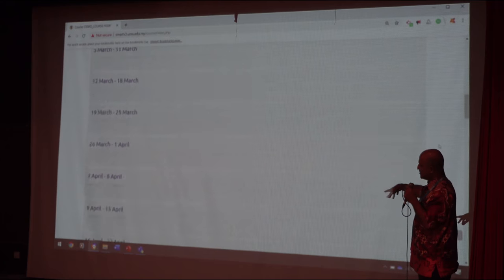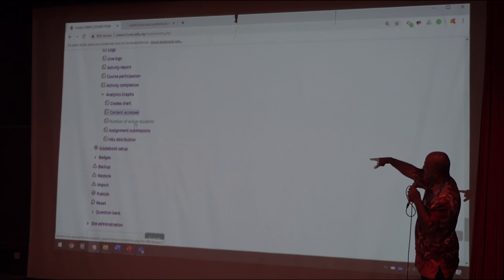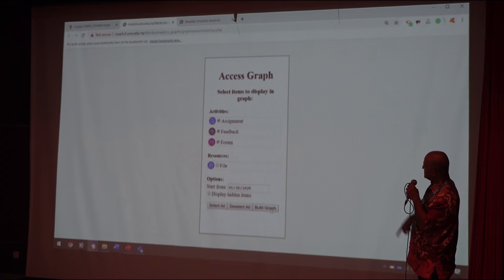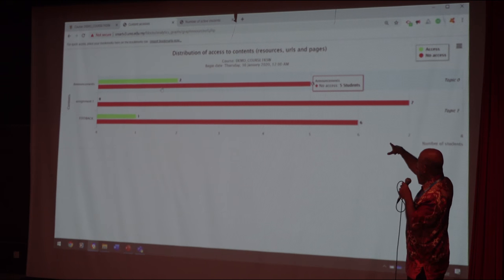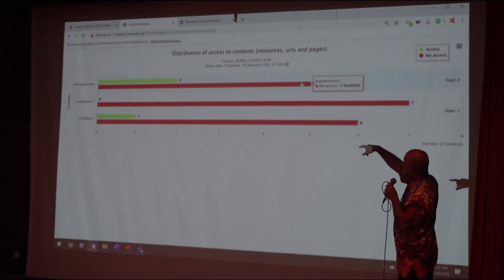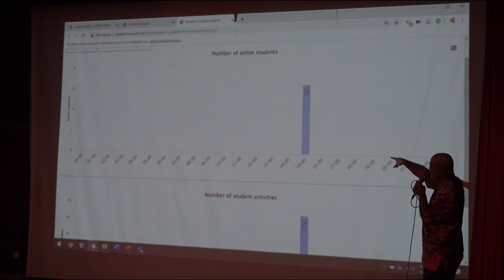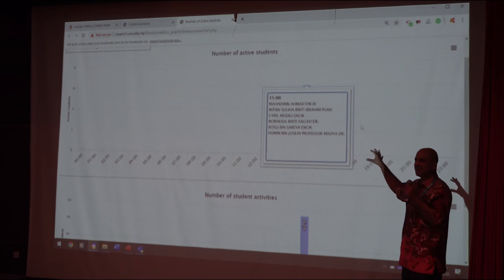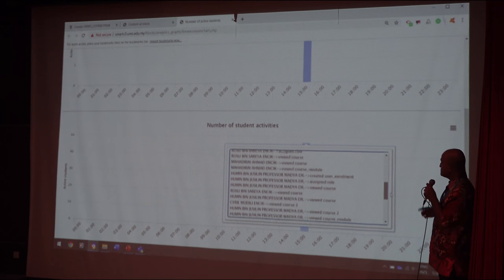CHECKING ANALYTIC INTO SMART V3 UMS, FKSW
VENUE: FACULTY OF SOCIAL SCIENCE AND HUMANITY
LINK:-